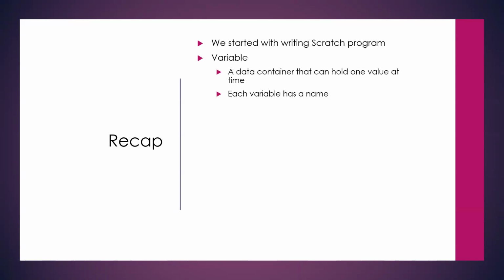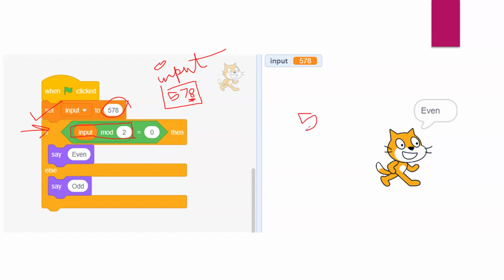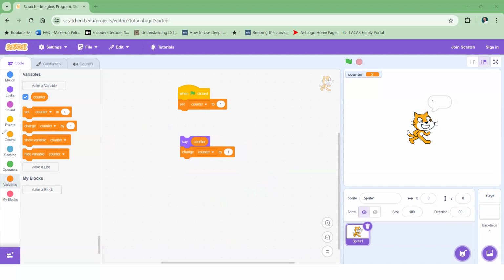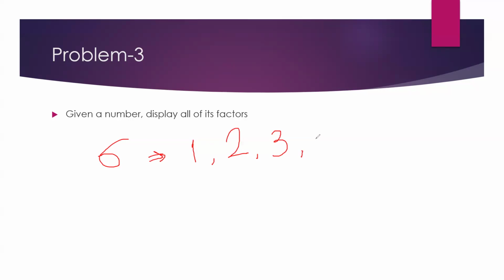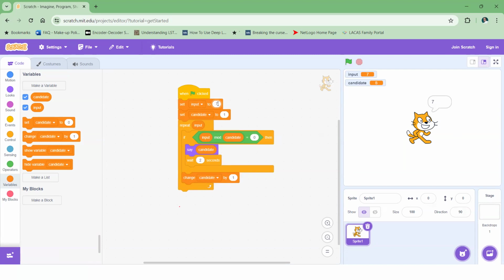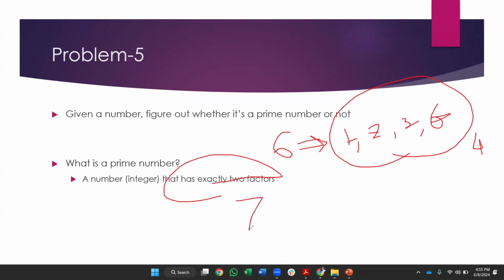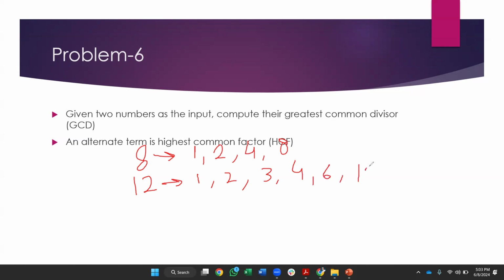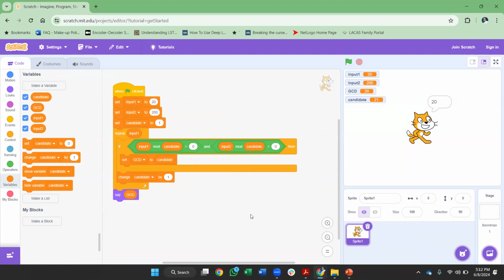Computational Problem Solving: Basics of Loops in Scratch ...